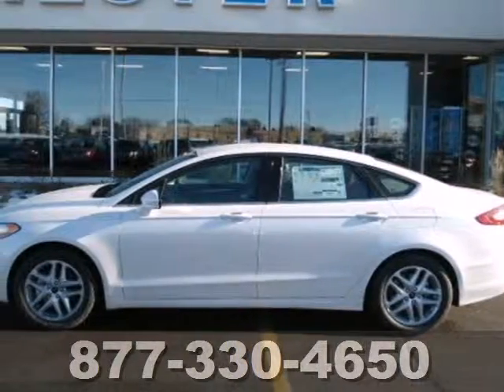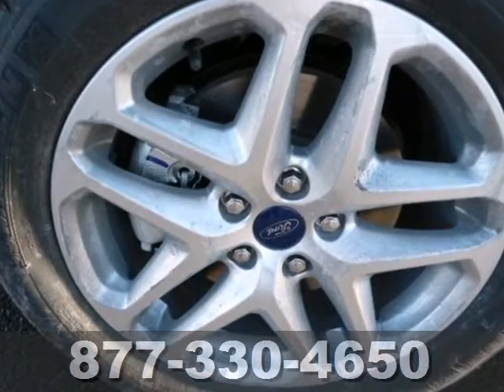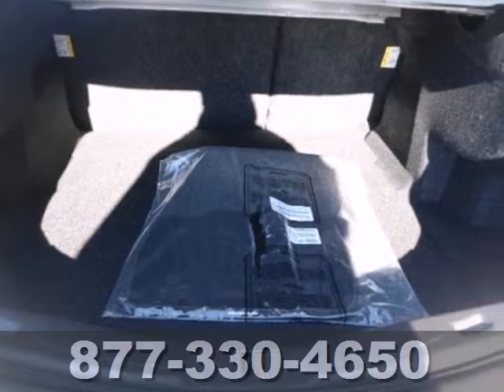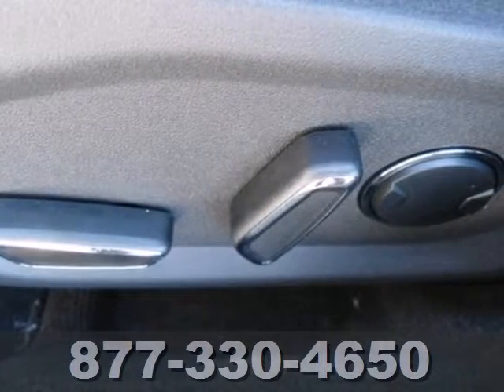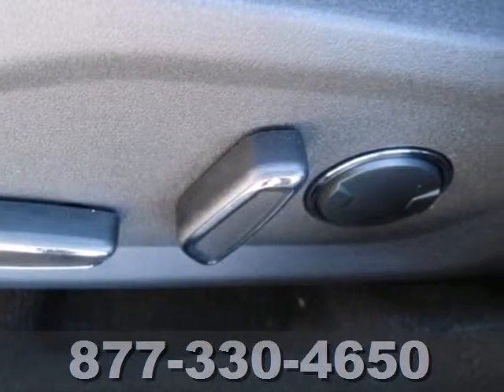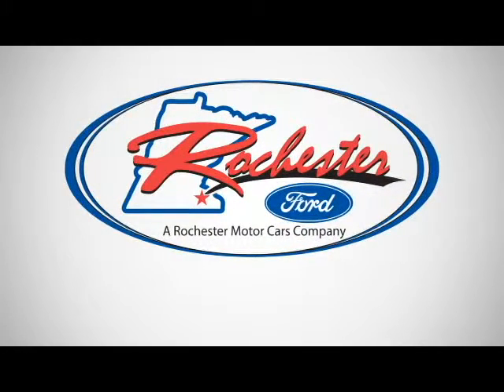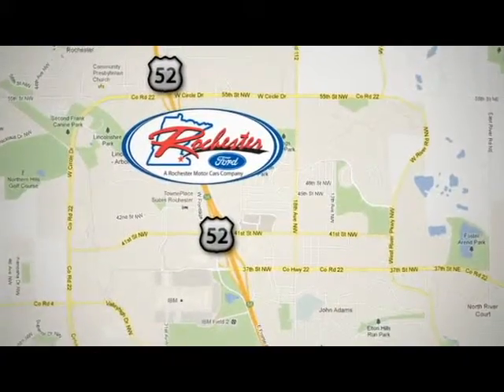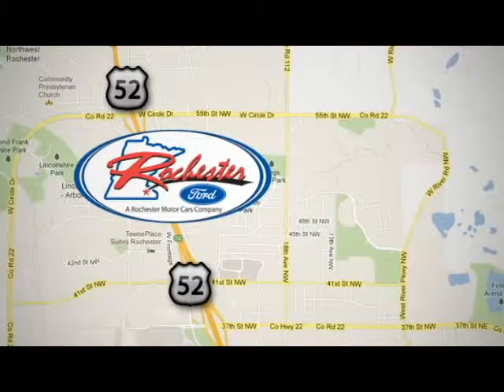2013 Ford Fusion Rochester Minneapolis, MN #134072 - SOLD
Year: 2013
Make: Ford
Model: Fusion
Trim: 4dr Sdn SE FWD
Engine: 2.5 L 4 Cyl. Cyl.
Transmission: 6-Speed A/T
Color: White Platinum Metallic Tri-Coat
Interior: Charcoal Black
Stock #: 134072

Address:
4900 Hwy 52 North